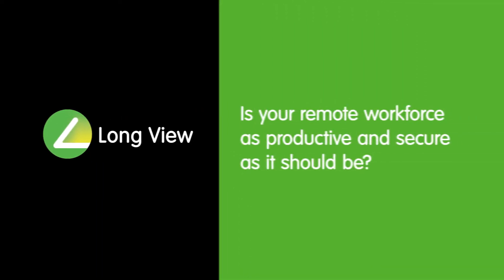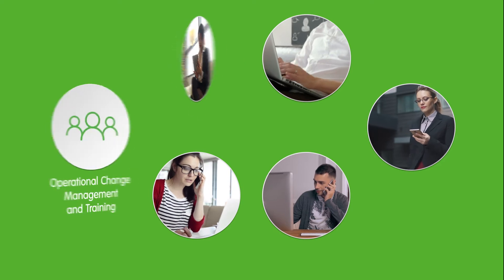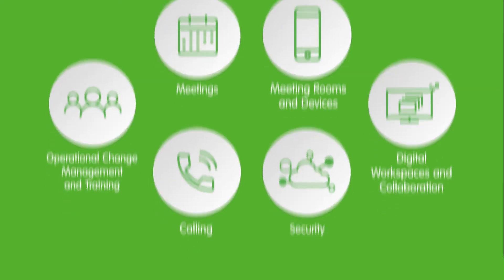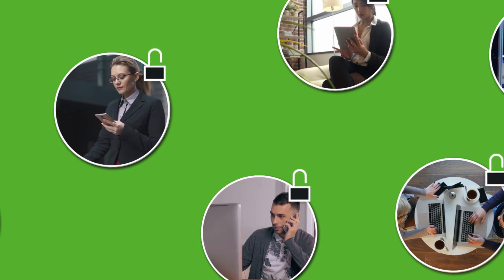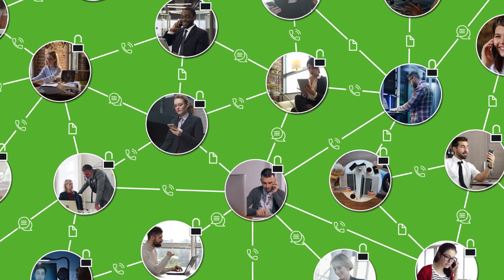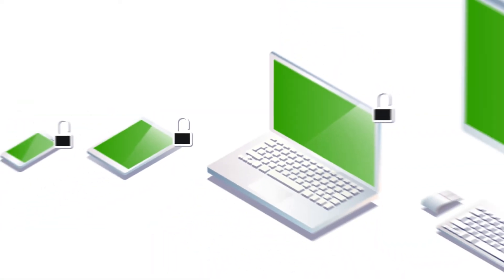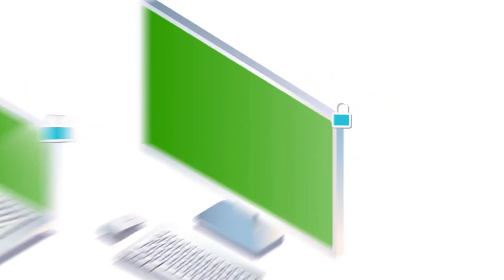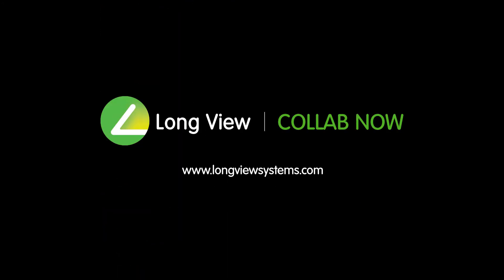Collab Now - Make your remote workforce productive, efficient, and secure